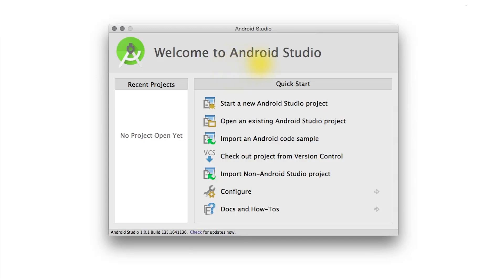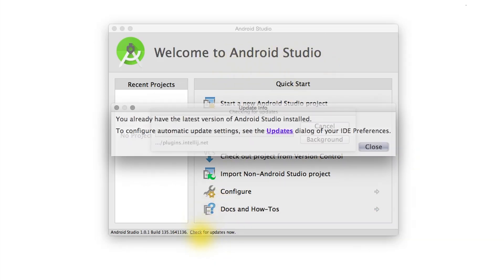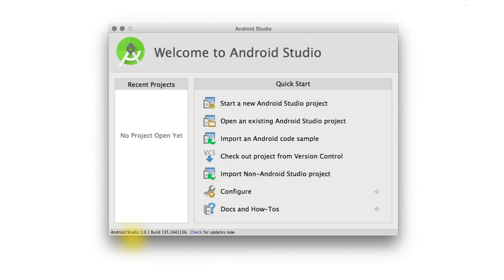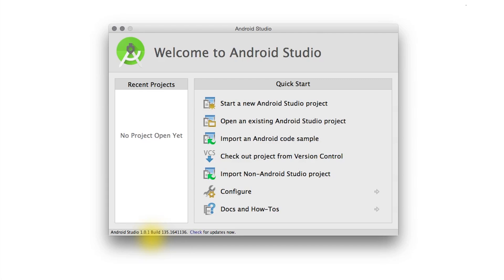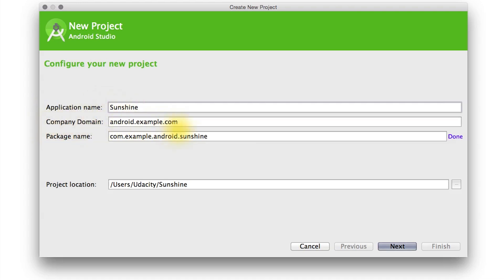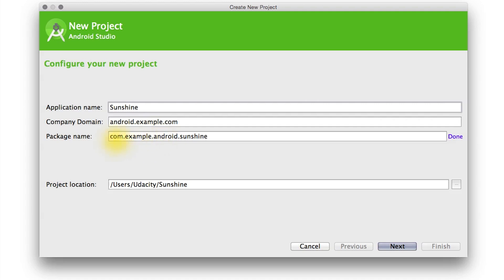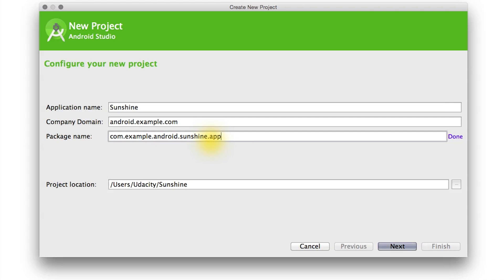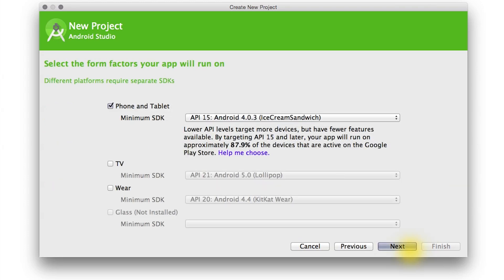创建新的 Android Studio 项目